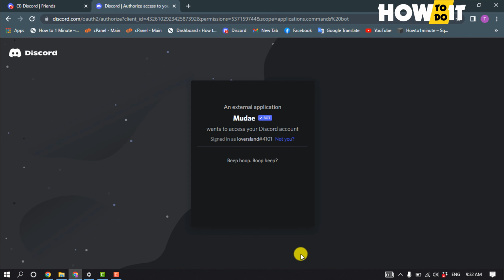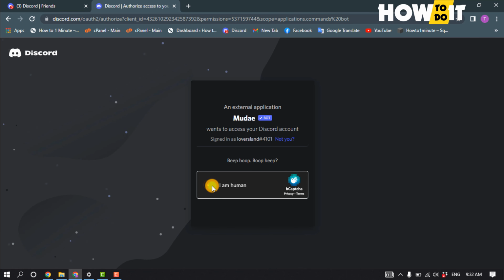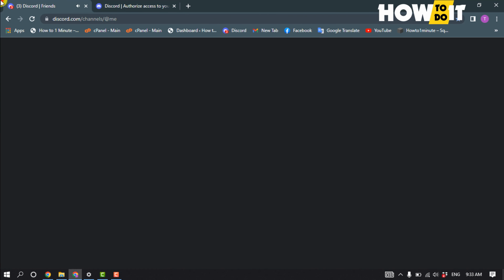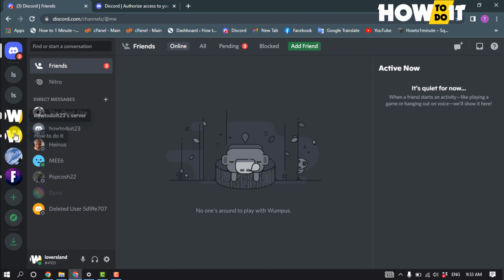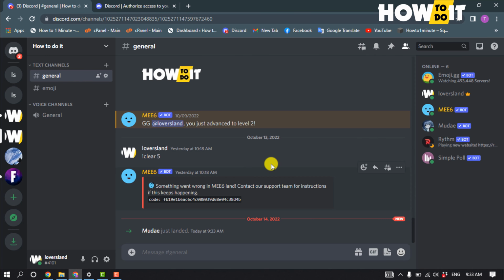How to invite discord bot to server 2024 | Initial Solution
1. Locate the “Add to Server” drop-down menu and click on it.
2. The bot will ask for permission to access your Discord account.
3. This will open a list of Discord servers where you can add a bot.
4. Select your server and press “Continue”.

"how to invite your discord bot to your server"
"how to invite music bot to discord server"
"how to invite midjourney bot to discord server"
"how to invite groovy bot to discord server"
"how to invite carl bot to discord server"
"how to invite bot to discord server from developer portal"
"how to invite rythm bot to discord server"
"how to invite owo bot to a discord server"
"how to invite private bot to discord server"
"discord bots"
"discord bot invite link"
"discord bot invite link generator"
"discord bot list"
"invite a bot"
"discord bot client"
"discord bots"
"how to invite bot to server discord developer portal"
"invite a bot"
"discord bot client"
"discord bot list"
"integration requires code grant discord"